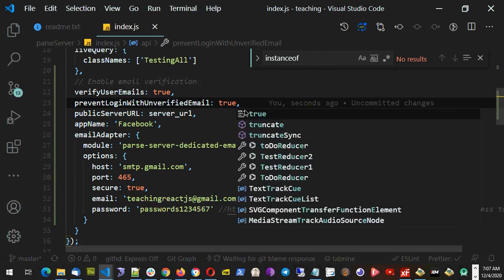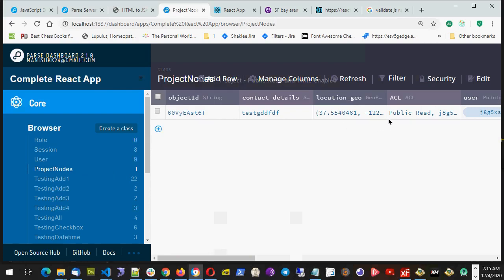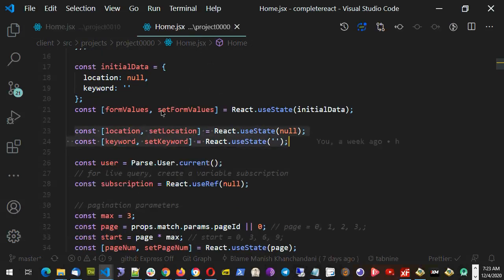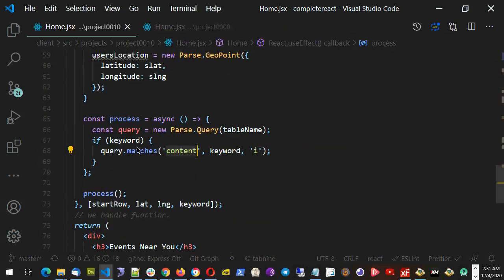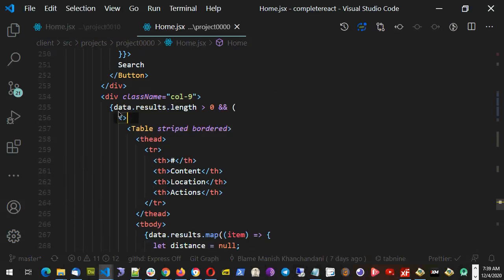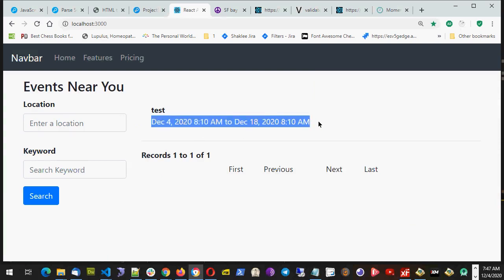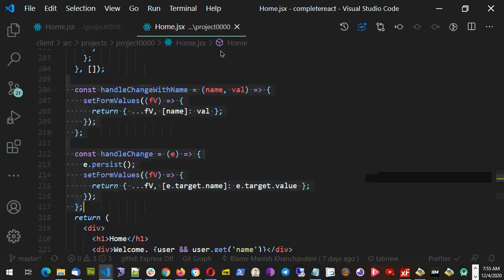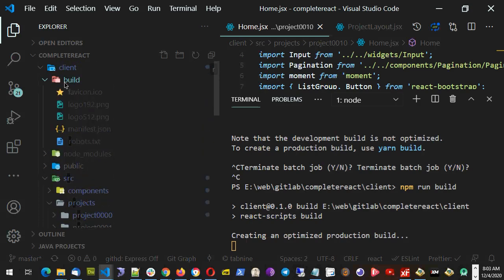2020 12 04 ReactJs Events 3 View